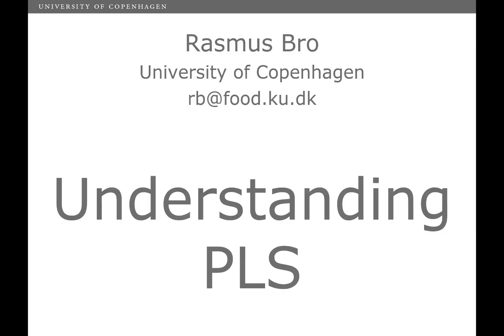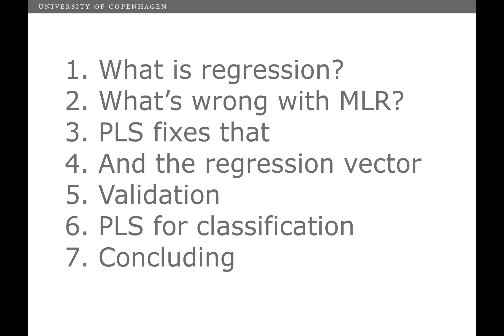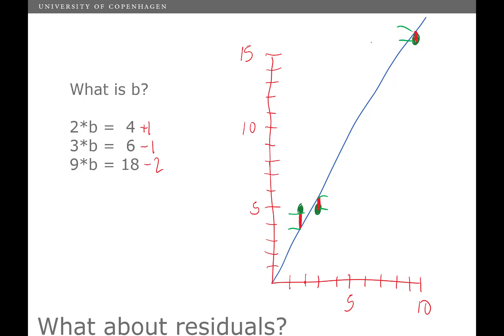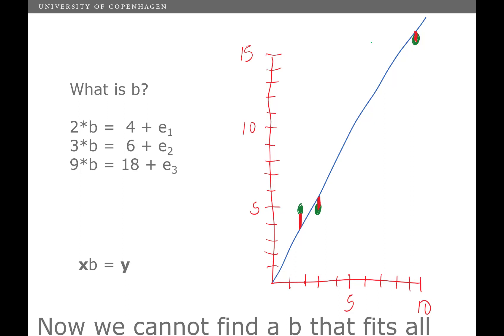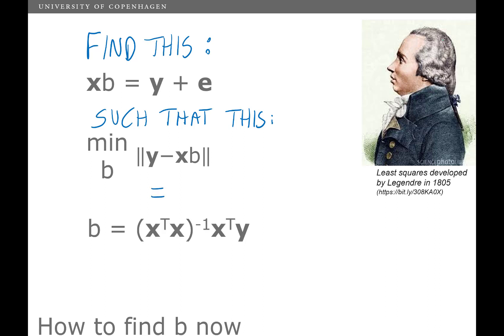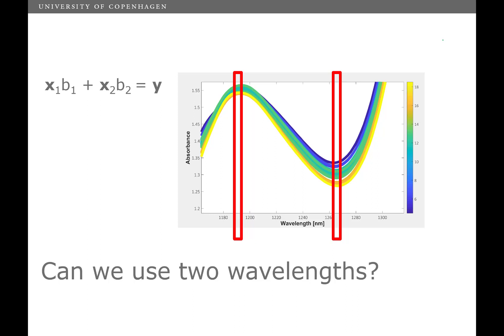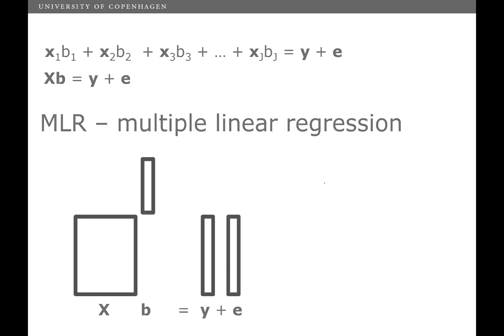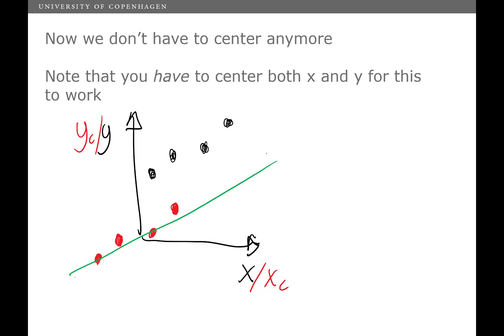PLS. Part 1. What is regression?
This is the first of a series of videos explaining the basics of PLS regression. The videos are meant for people with a basic user knowledge of PLS. We are not trying to dig into the theory but rather trying to improve the understanding of the concept of regression and PLS regression in particular.
0 kommentarer